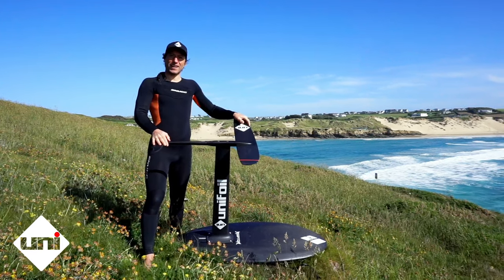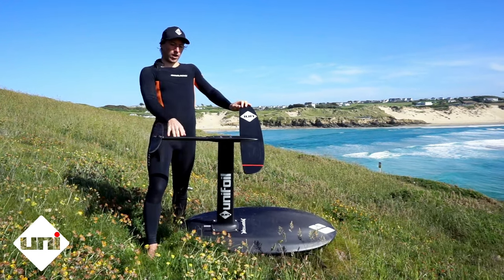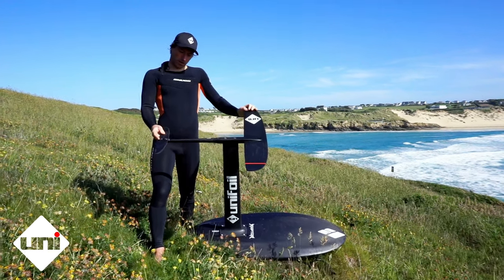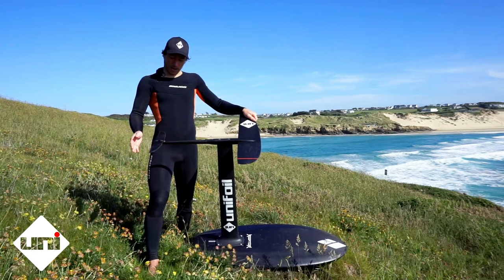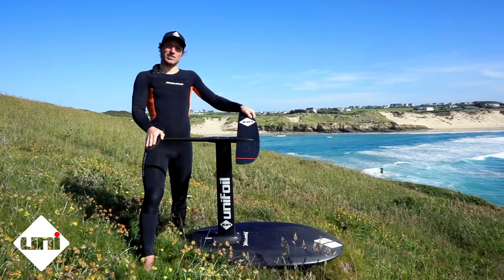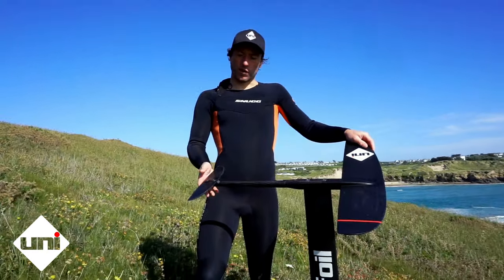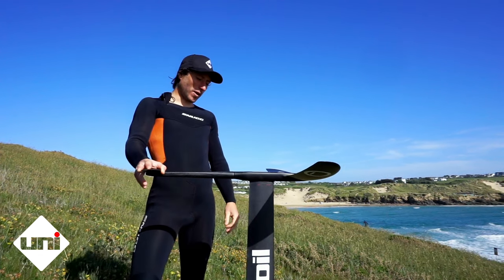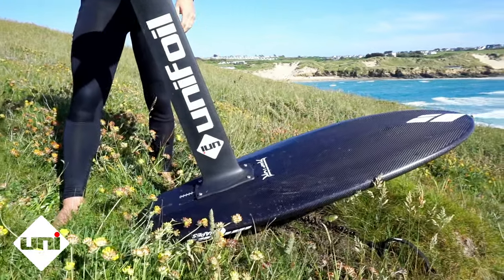My Fav Unifoil Setup & Tuning Tips - with Tom Earl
We catch up with Tom Earl to discuss his fav Unifoil wing and how he tunes his gear for optimal performance